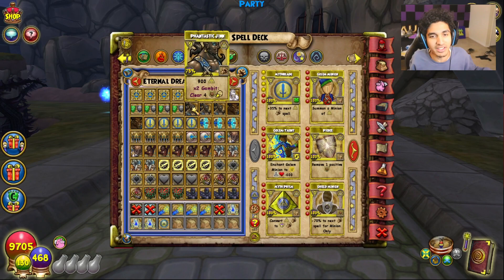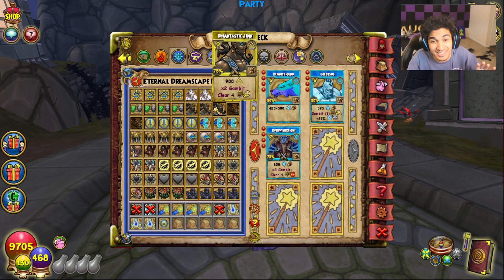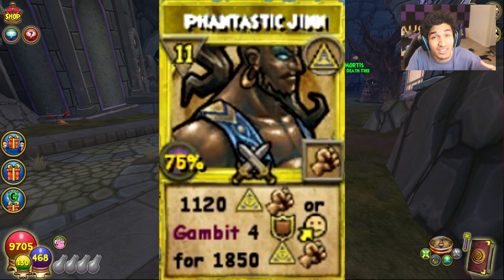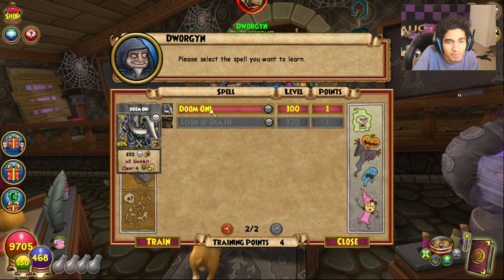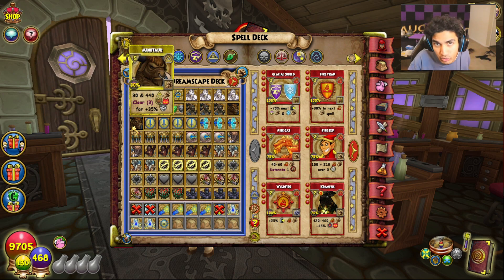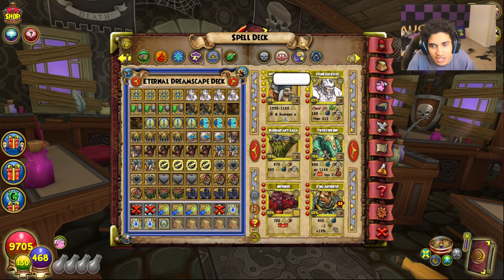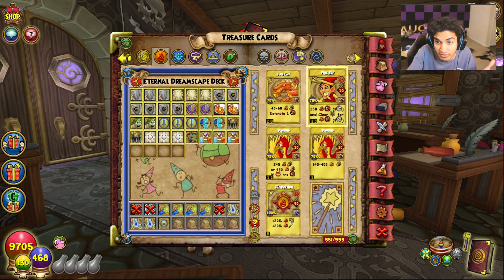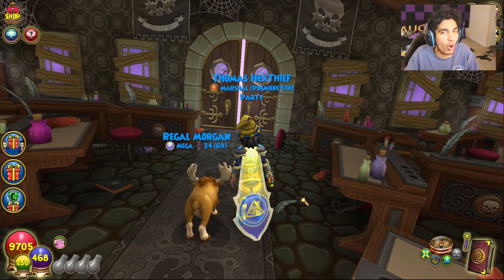Wizard101 Test Realm Just COMPLETELY Changed These Spells!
Shield gambit spells. What are they? Why do you people hate them? Why do people love them? And what did wizard101 do to completely change each and every one of them!

Add Me On Snapchat If You Ain't A Stalker:
Sanjuicy1